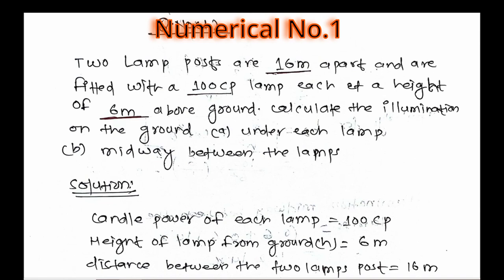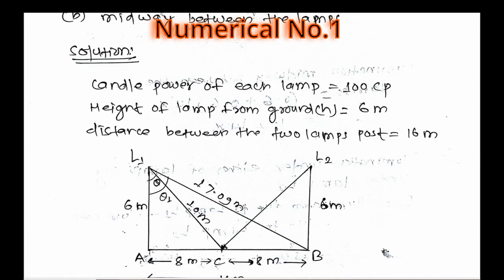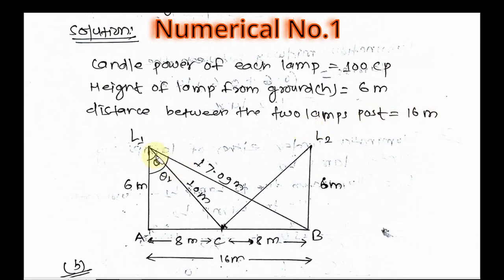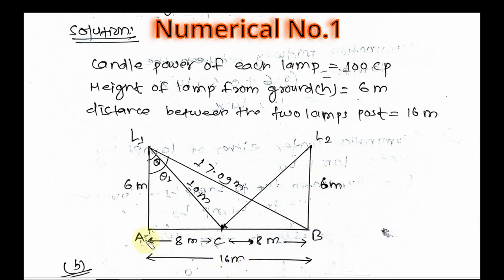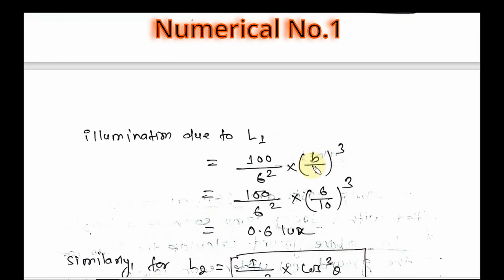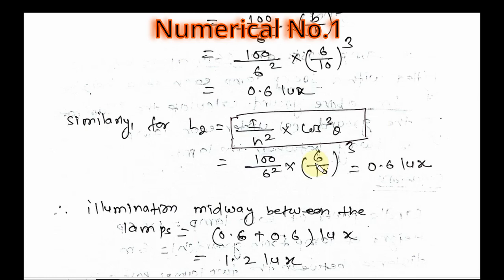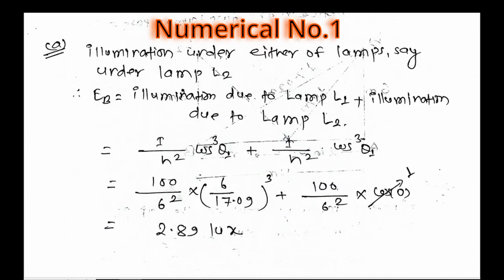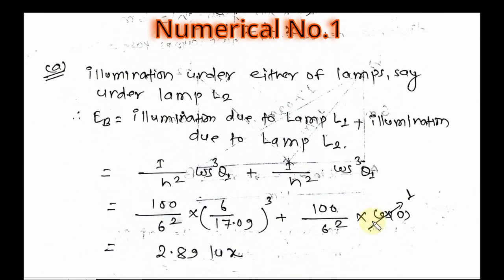Numerical no.1|| Chapter 1:Utilization of electric power|| Calculate the illumination on the ground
In this video, we'll walk you through the simple steps to understand and calculate ground illumination. Whether you're a engineering students or curious learner , this video is perfect for you!

Get ready to shed some light on the mysteries of illumination. Hit play now and brighten up your understanding of electric power utilization! Let's light up the world together! 💡✨